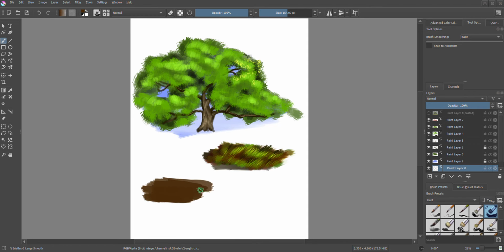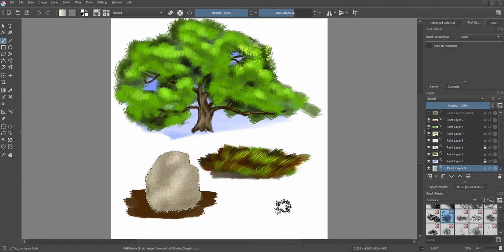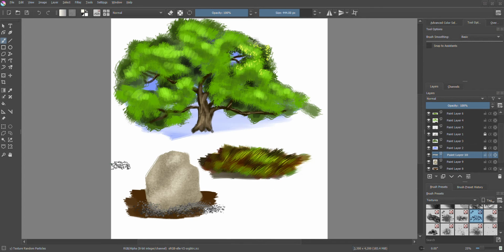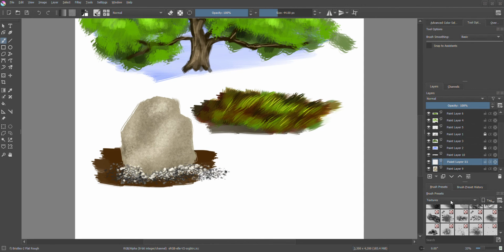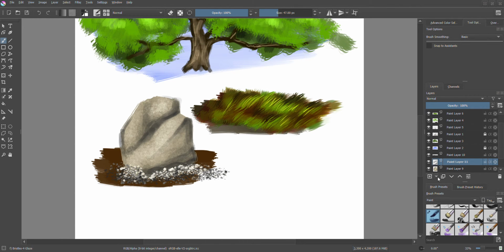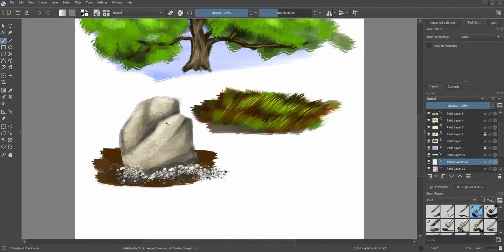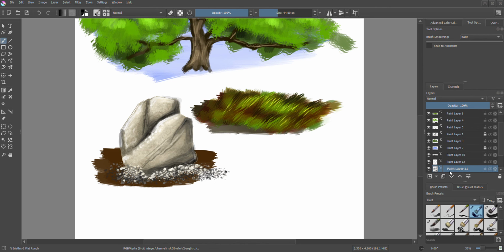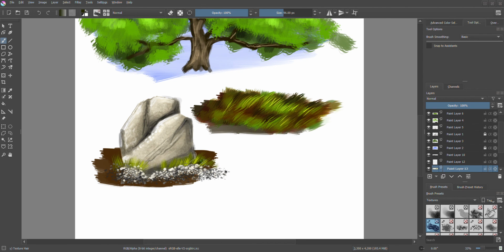Rock Painting in Krita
How to make a textured boulder in Krita